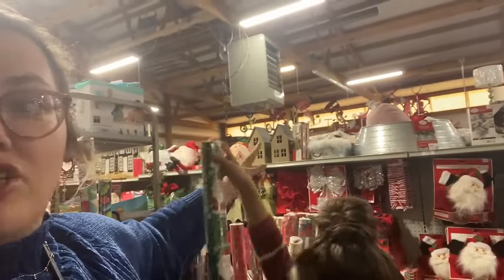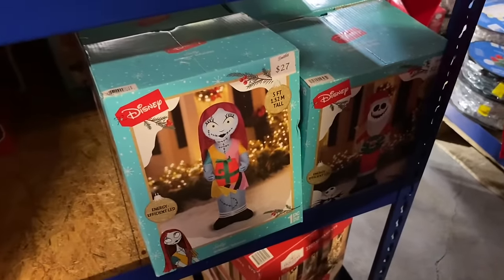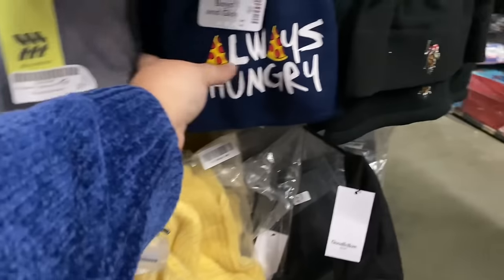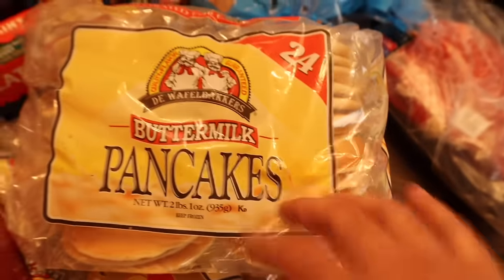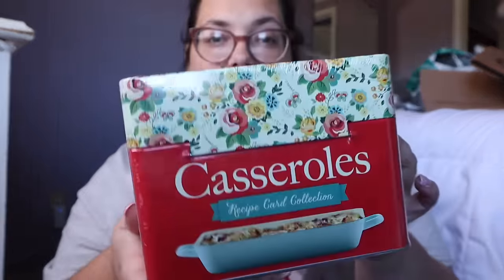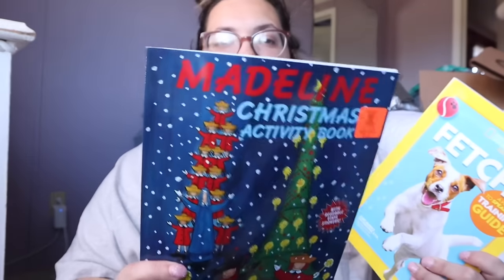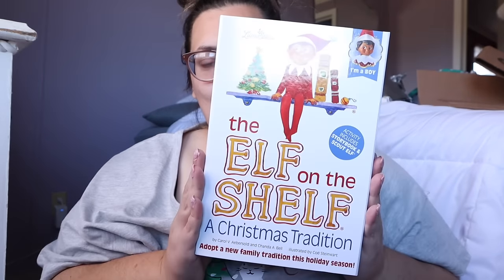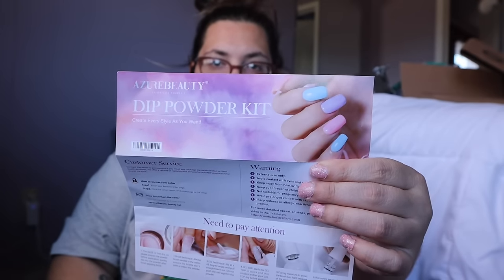*NEW* HUGE SHOP WITH ME 2023 | 🎄 Christmas finds and stocking stuffer haul | mobile home living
Shop with me | fearfully created | mobile home living

HEY Y’ALL! Merina is my name and Mobile Home Livin’ is my thang! Around here I’m known for mobile home makeovers and large family mobile home livin’! I used to do mobile home livin’ in a trailer park in Tennessee. We’ve set out on a new journey and bought our dream home — a double wide mobile home on some acreage in the hills of Tennessee! We’re a homeschooling family of 6 & we are crazy about Jesus!
My community is one of the most loving, kind, and welcoming communities on this platform so pull up a seat and stay awhile 🥰